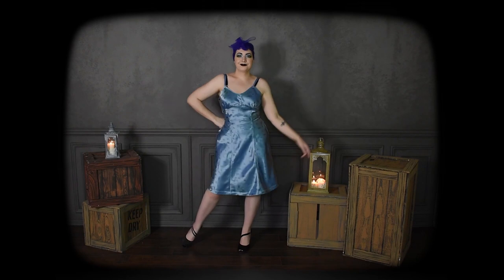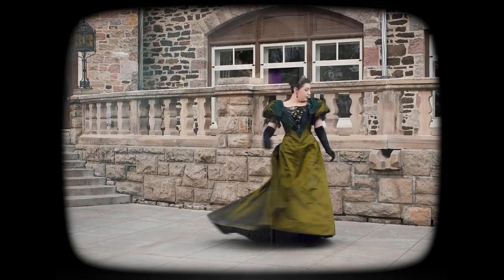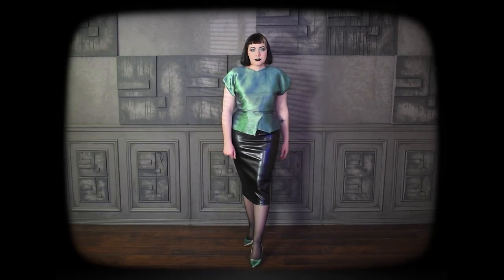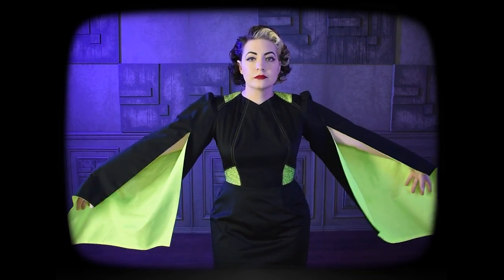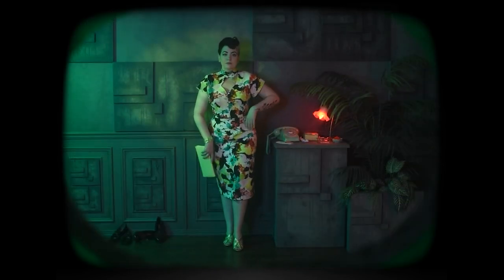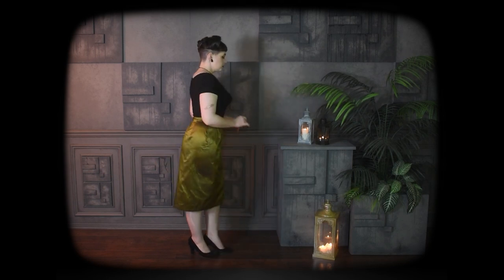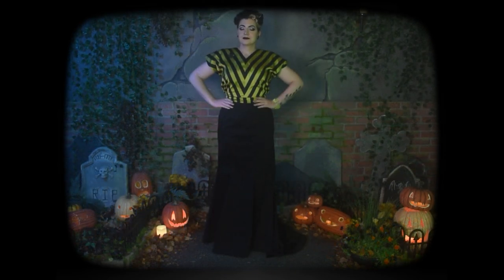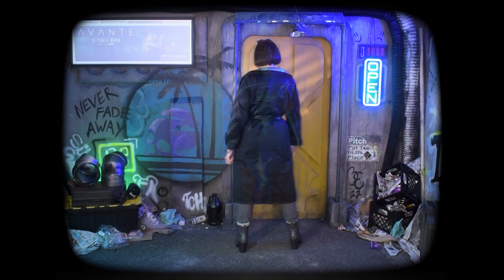Everything I Made in 2022 // So Much Sewing!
Fun fact: I like designing and making clothes! Shocking, I know.